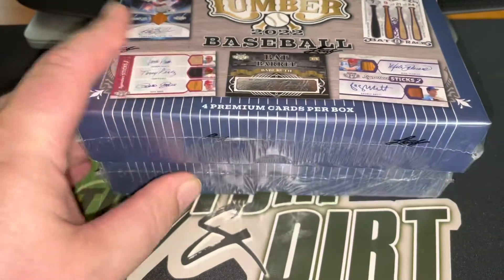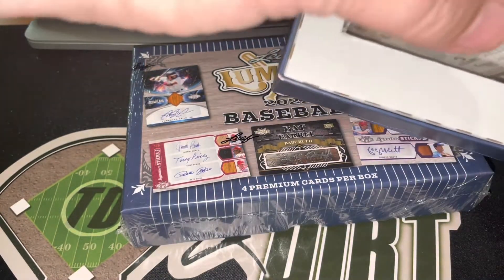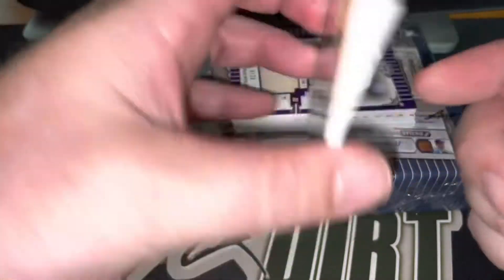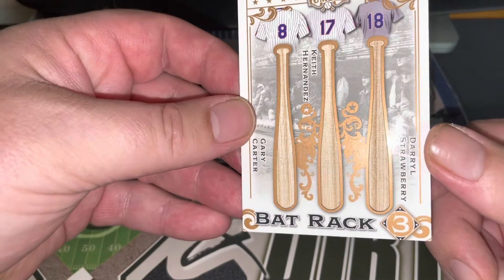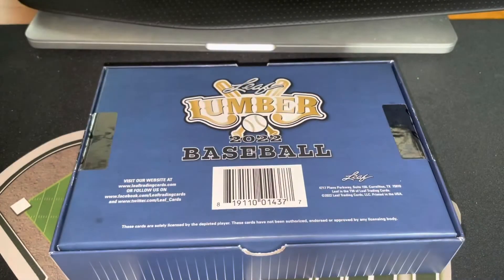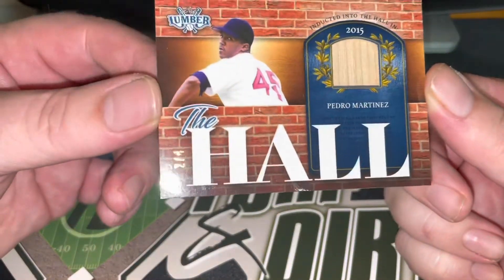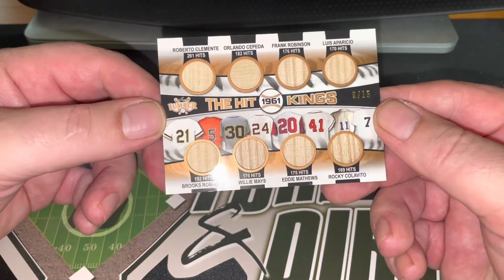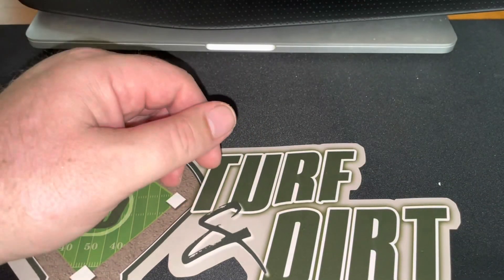2022 Leaf Lumber Baseball Preview Rip!